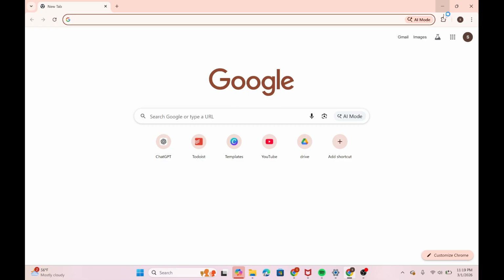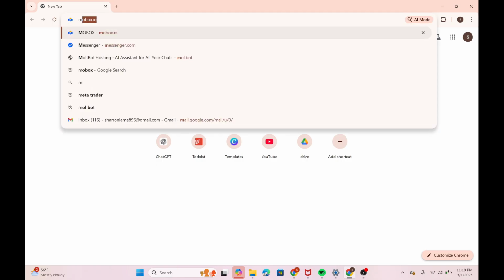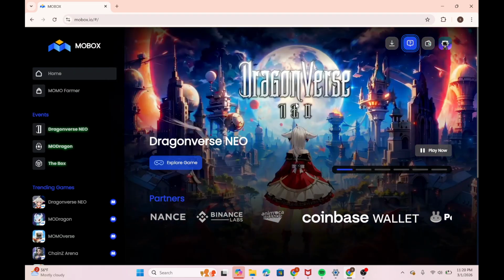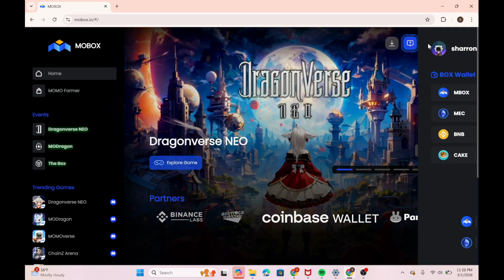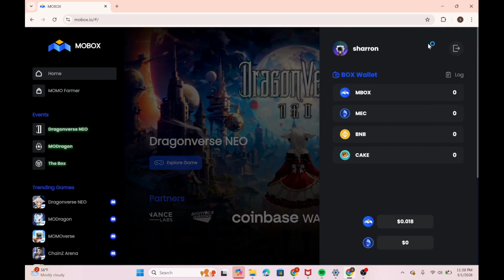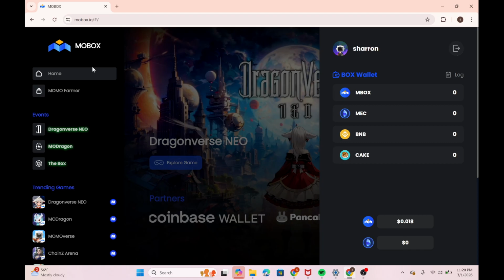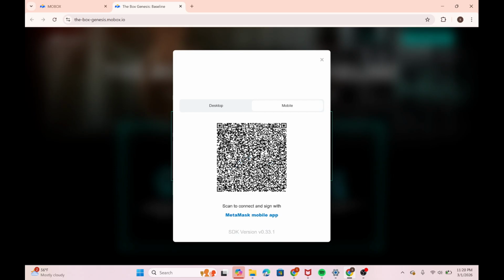How to Use Mobox Marketplace 2026?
Ready to buy, sell, or trade MOMO NFTs and other digital assets? This video shows you how to use the MOBOX Marketplace step by step.

From browsing listings to making purchases and listing your own items for sale — I'll walk you through every part of the marketplace so you can trade with confidence.

By the end of this tutorial, you'll know exactly how to navigate and use the MOBOX Marketplace like a pro.